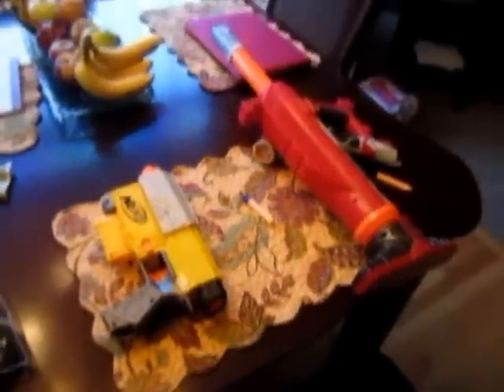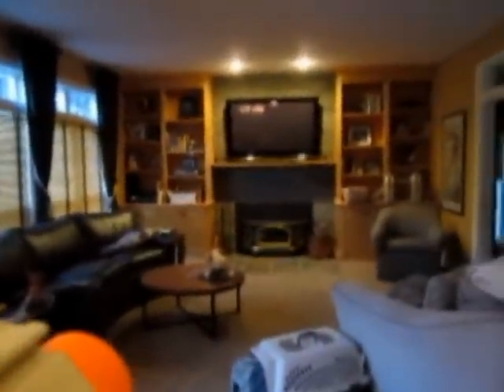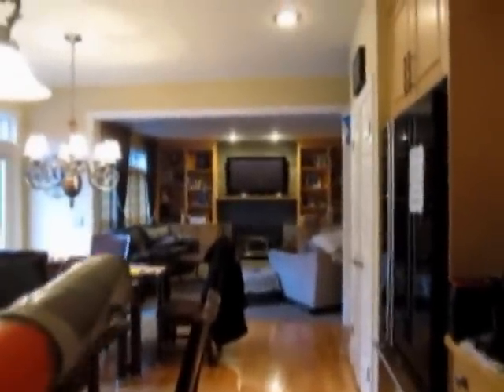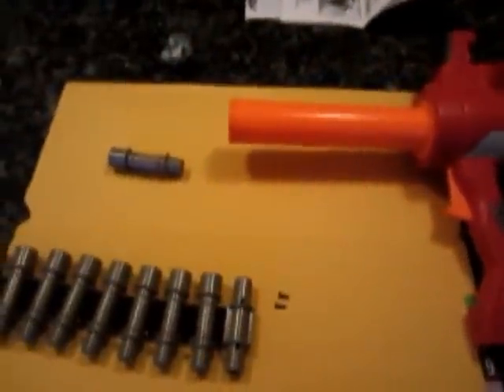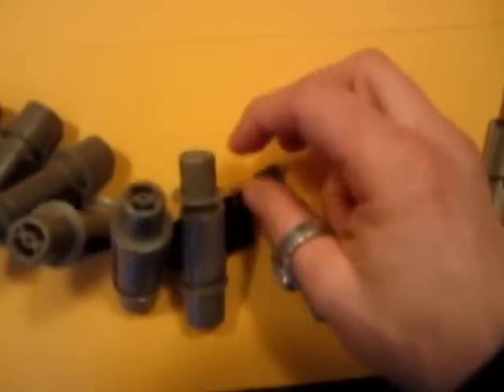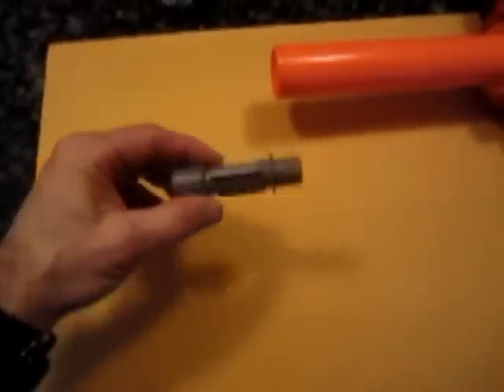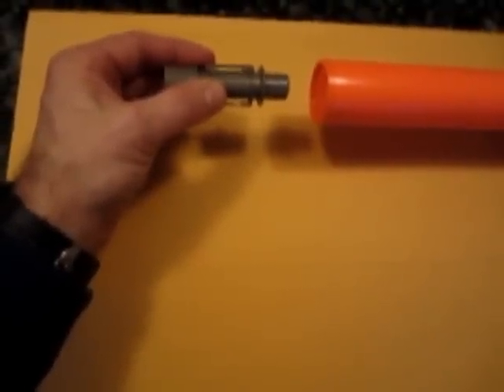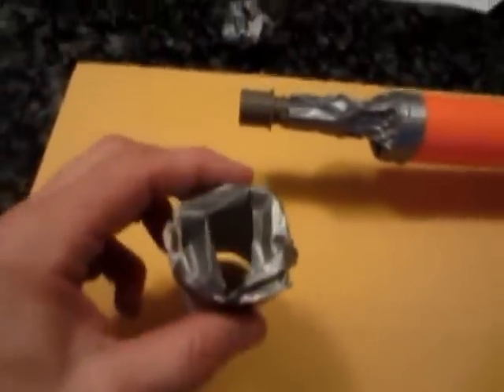nerf mod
Modify Rocket launcher to fire darts!!